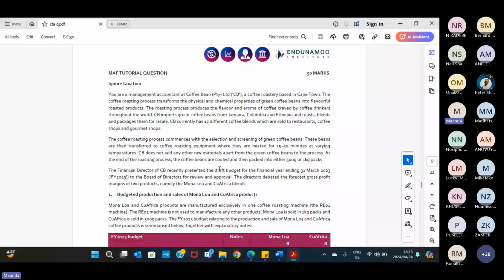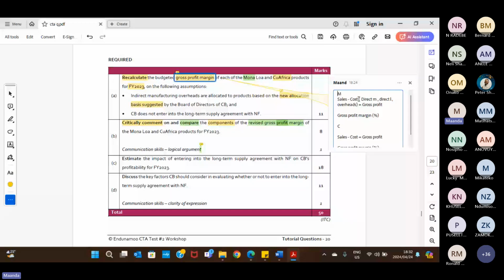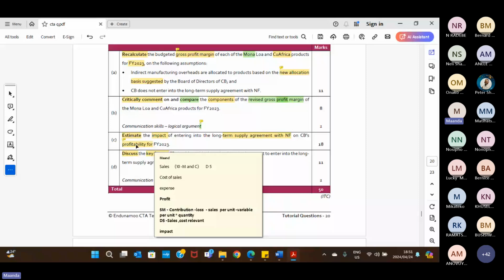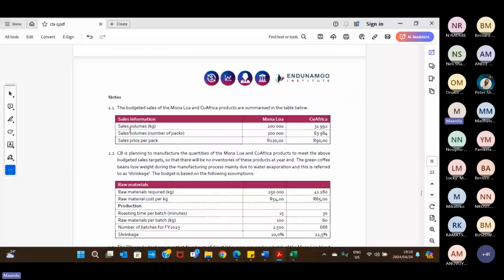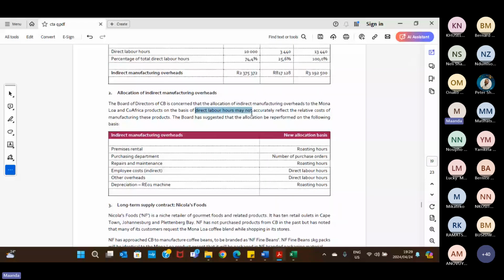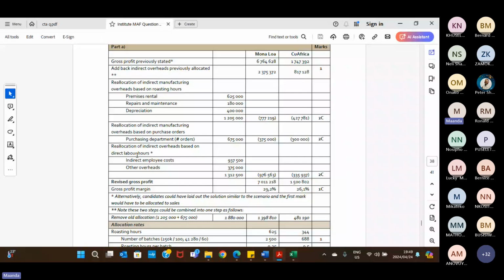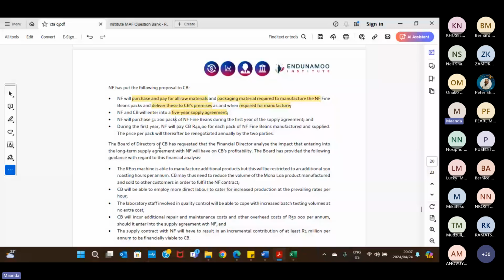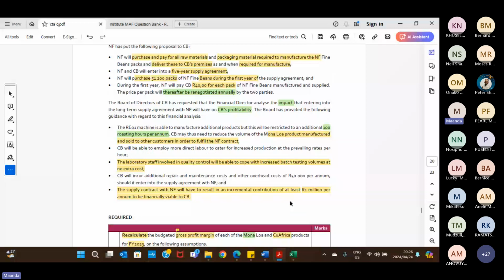CTA Test 2 Workshop Day 6 MAF (Part I of II) (02_20_26) (2024_04_24)